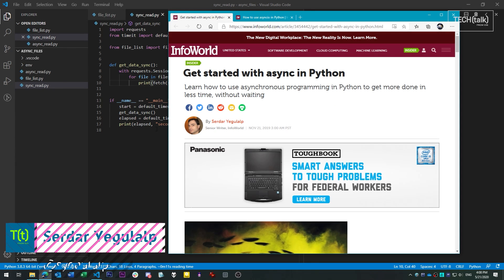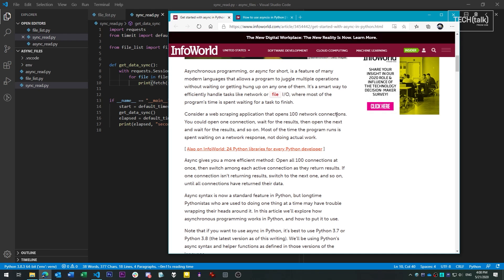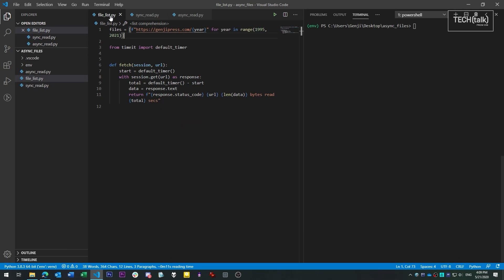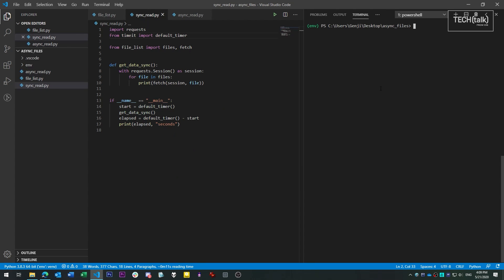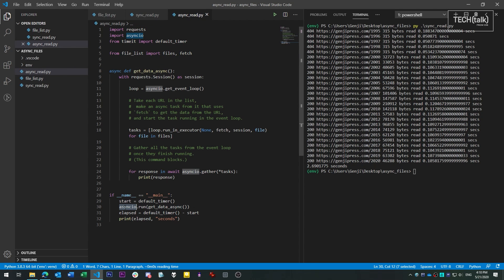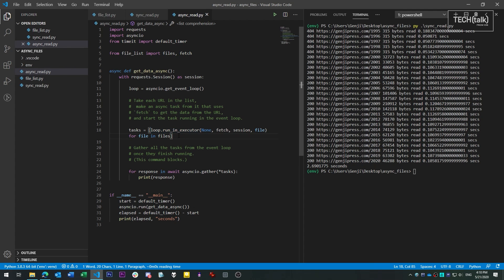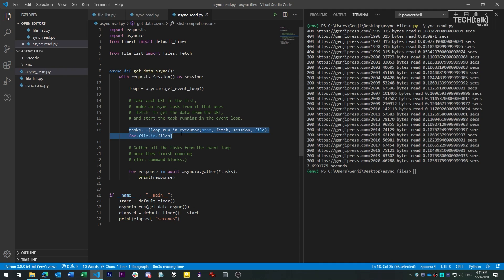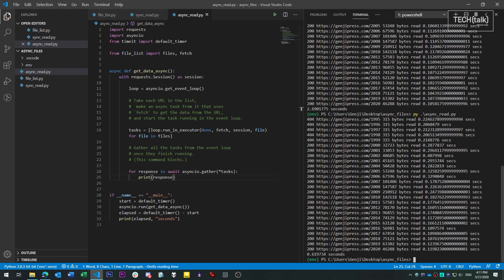Using Python asynchronously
Python's built in async functions allow you to run multiple operations not bound by CPU side by side, without blocking each other. This simple example shows how reading from websites can be greatly accelerated this way.